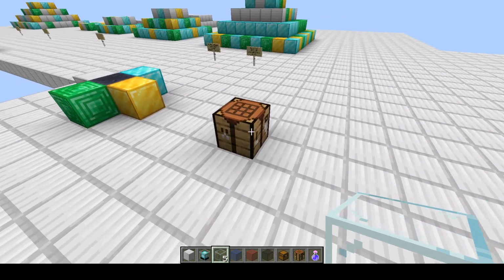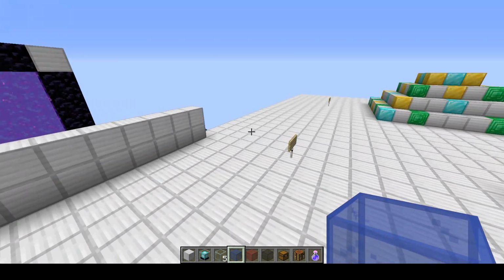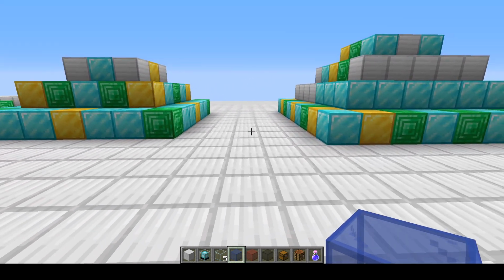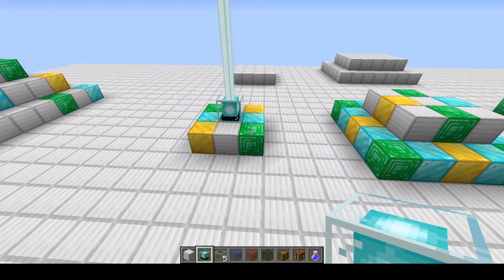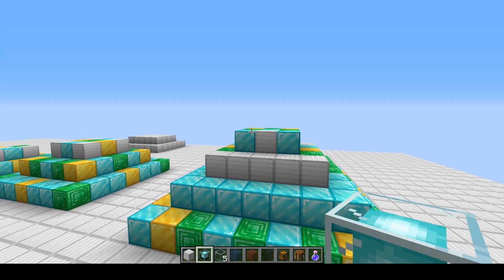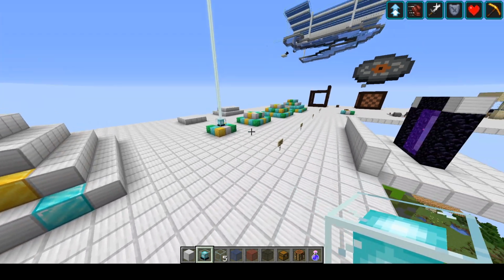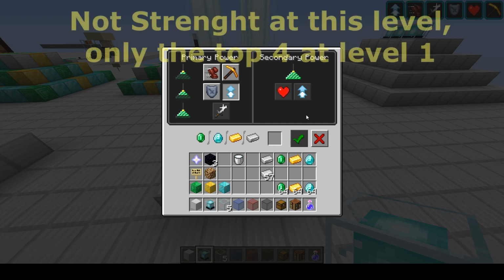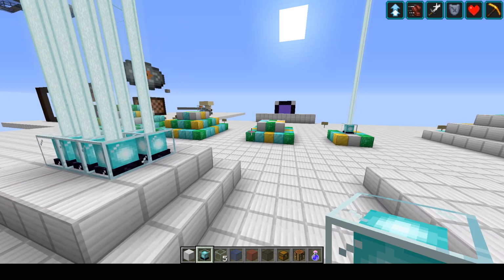Beacons 1.16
Beacons! Bring home the Beacon!  All about beacons, how to place, use, ranges etc.  I hope you enjoy this video tutorial on beacons and their uses.

Twitch (every Thursday 11am to 12pm US Pacific Time)